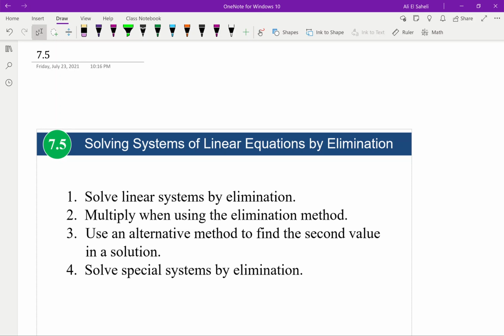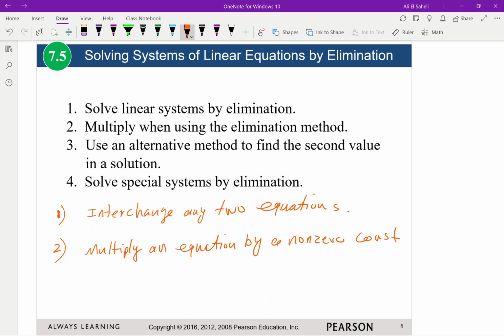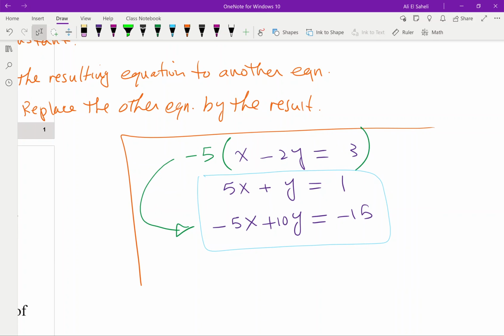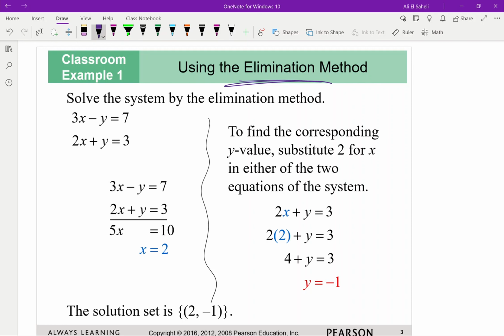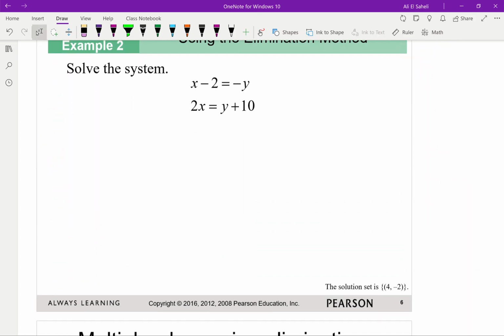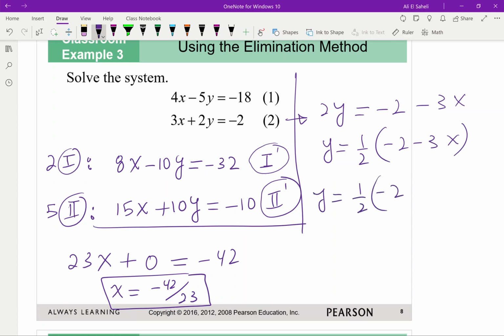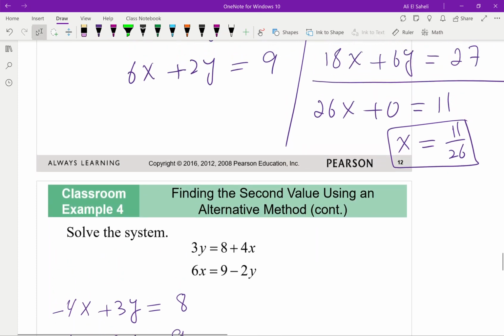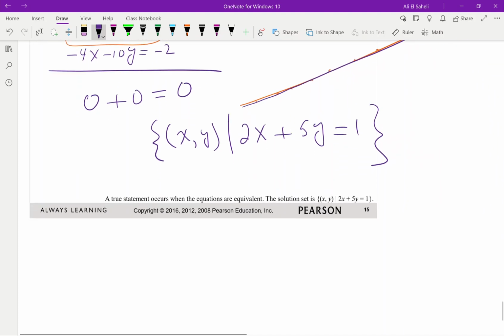Preparatory Mathematics MATH095 705